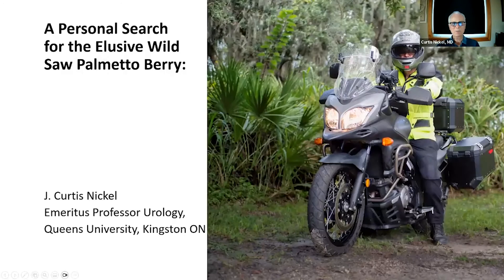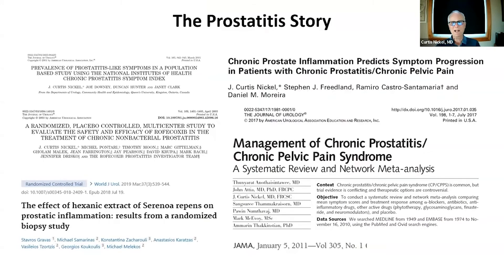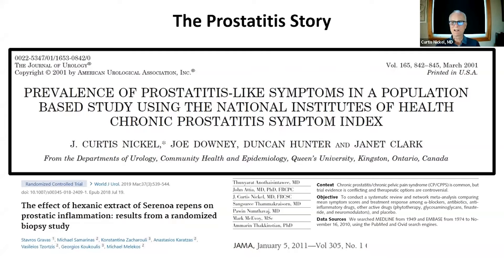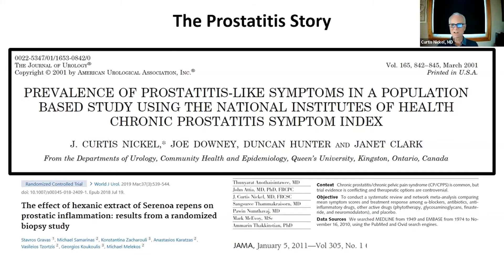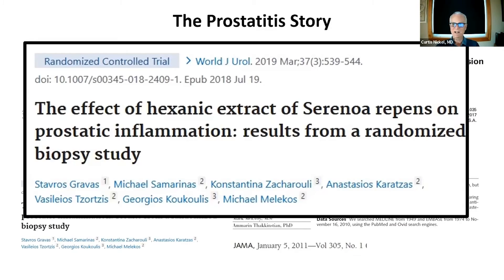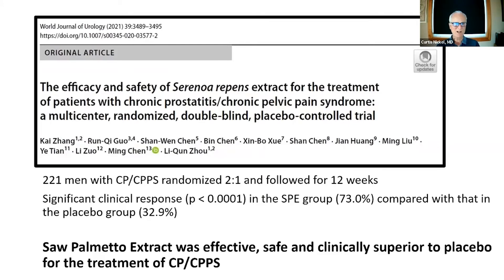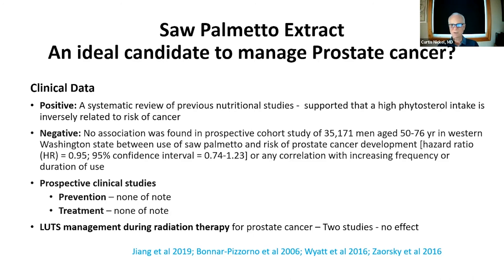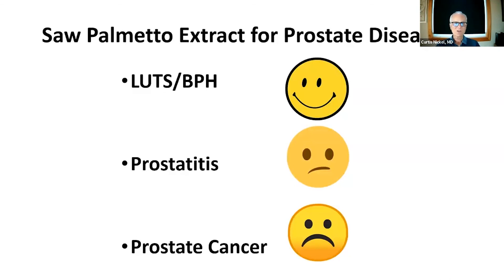Saw Palmetto For BPH, Prostatitis, & Prostate Cancer | J. Curtis Nickel, MD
1:27  A personal search for the elusive wild Saw Palmetto Berry
2:01  The Prostatitis Story
3:58  Chronic prostate inflammation predicts symptom progression with pelvic pain
4:54  The effect of hexanic extract of Sereona repens on prostatic inflammation
5:21  Management of chronic prostatitis/ pelvic pain syndrome
6:22  Saw Palmetto extract an ideal candidate for to manage prostate cancer?
9:53  Saw Palmetto extract for prostate disease